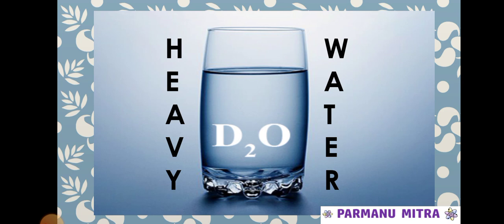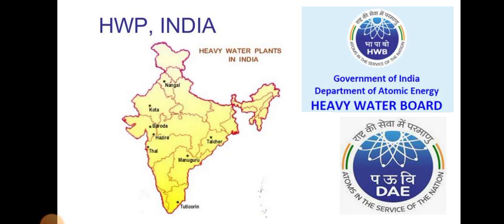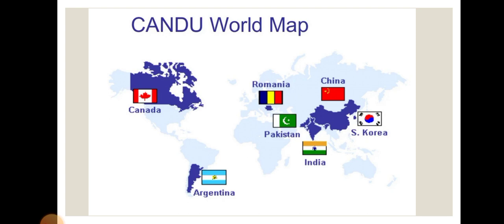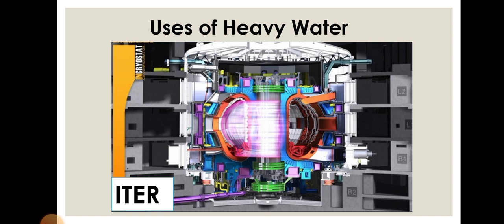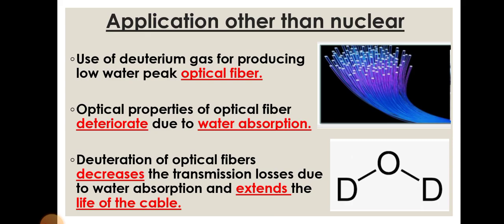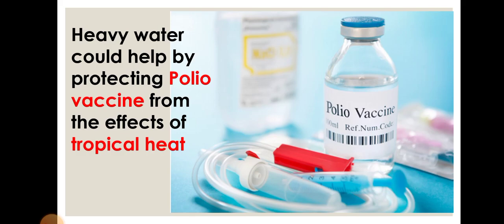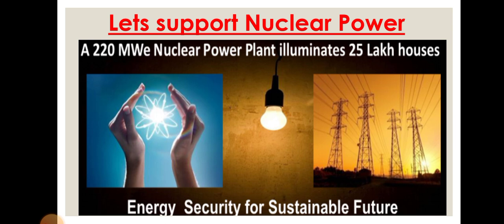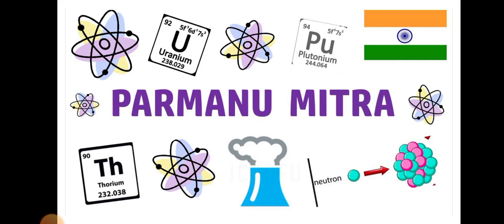ParmanuMitra Heavy water and its relation with nuclear industries ⚛🇮🇳⚡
As water is essential part of human👩🏻 survival in same way Heavy water💧 is main ingredient in any PHWR reactors⚛⚡. In this video it will tell how heavy water is different from ordinary water, how India has Board design for D20 🧪and how Deuterium is related to polio vaccine 💉 to optical fibres.